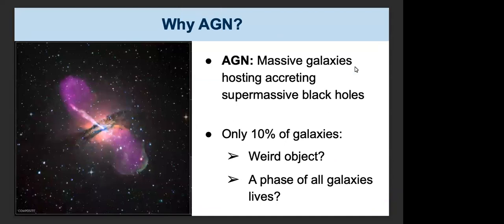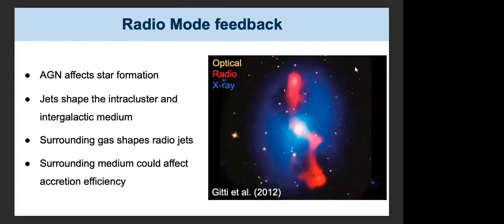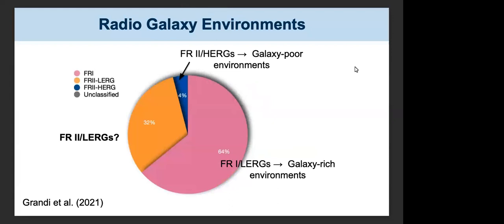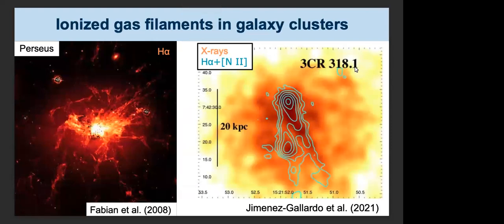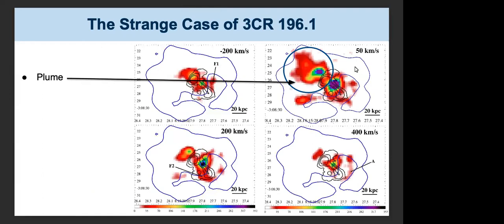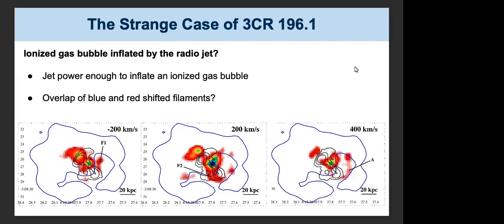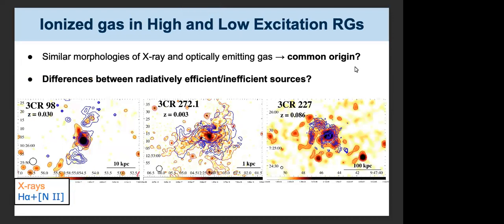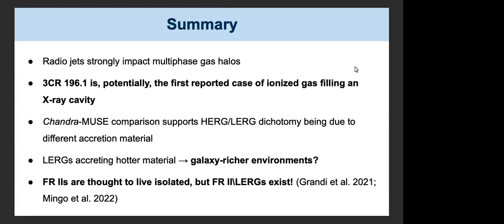Ana Maria Jimenez Gallardo (Unibo-DIFA)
A Chandra-MUSE view of feedback in radio galaxies

Interactions between radio galaxies and their large-scale environments are key factors in the feedback processes responsible for triggering and fueling AGN activity. To improve our understanding of such interactions, we carried out a multi-frequency analysis based on the comparison of Chandra and VLT/MUSE observations of radio galaxies in the Third Cambridge Catalog. I will focus on the results on 3CR 196.1, the potential first detection of an ionized gas bubble filling an X-ray cavity. I will discuss the implications of such a bubble and the different feeding/feedback features found surrounding 3CR 196.1, which make it a prime example of the interplay between the multiphase gas haloes surrounding radio sources and their radio jets. Lastly, I will present our preliminary results on the optical-to-X-ray comparison of a sample of 3CR radio galaxies pointing to the excitation status of radio sources being determined by their accretion material.